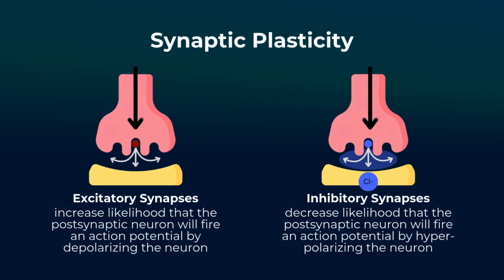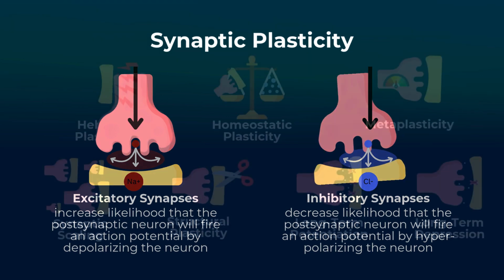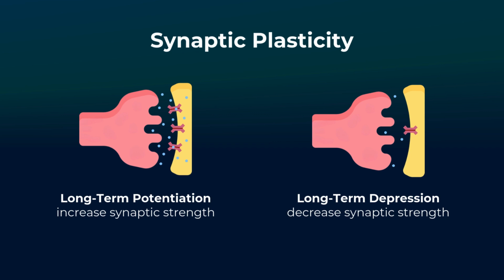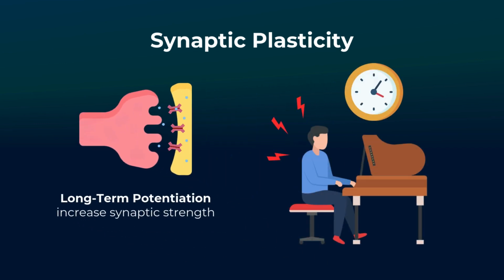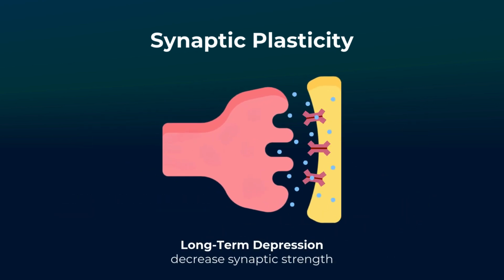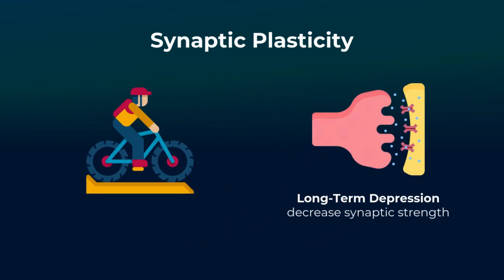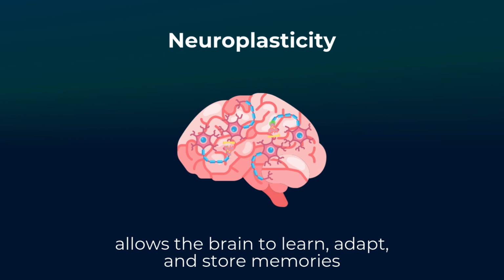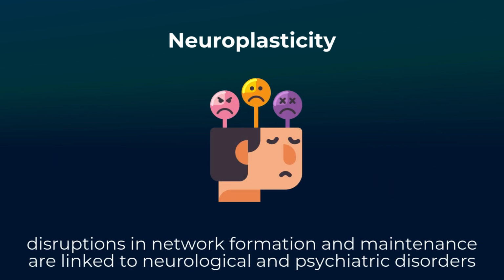Neuroplasticity - Neurorobotics Studio Tutorial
Welcome to the Neuroplasticity Tutorial! In this video, we explore the fascinating phenomenon of neuroplasticity, the brain's remarkable ability to reorganize its structure, function, and connections in response to experiences and activities.

Key Concepts Covered:

Neuroplasticity:
Neuroplasticity signifies the phenomenon of changes in synaptic strength among neurons, where connections can be strengthened or weakened over time in response to activity. It is a fundamental mechanism underlying learning, memory, and brain adaptation.

Types of Neuroplasticity:
Neuroplasticity can be categorized into multiple types, including Hebbian plasticity, Homeostatic plasticity, Metaplasticity, Synaptic scaling, structural plasticity, and Long-term potentiation/depression (LTP/LTD).

Excitatory and Inhibitory Synapses:
There are two types of synapse connections: excitatory and inhibitory. Excitatory synapses increase the likelihood of the postsynaptic neuron firing an action potential, while inhibitory synapses decrease this likelihood.

FEAGI Support for Neuroplasticity:
FEAGI supports both excitatory and inhibitory synapses and implements the LTP/LTD mechanism based on Spike Time Dependent Plasticity (STDP) principles.

Long-term Potentiation (LTP):
LTP is a persistent strengthening of synapses between neurons, resulting in enhanced communication. It occurs when repeated stimulation of a synapse leads to increased efficiency in signal transmission, facilitating learning and memory formation.

Long-term Depression (LTD):
LTD is the opposite of LTP, involving a persistent weakening of synapses between neurons. It occurs when synapses are repeatedly activated at low frequencies, leading to reduced communication efficiency and synaptic pruning.

Implications of Neuroplasticity:
Neuroplasticity underlies our ability to acquire new skills, adapt to new environments, recover from brain injuries, and compensate for neurological deficits. However, disruptions in network formation and maintenance can contribute to various neurological and psychiatric disorders.

By understanding neuroplasticity, we can appreciate the brain's remarkable capacity for adaptation and change, leading to insights into learning, memory, and brain function. Join us in this tutorial to explore the dynamic nature of the brain and its implications for cognitive function and behavior.